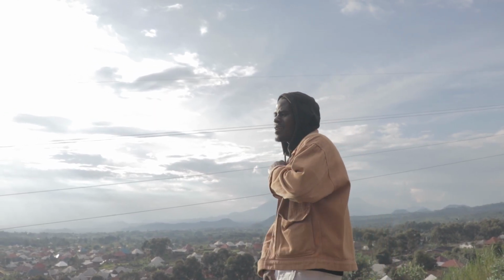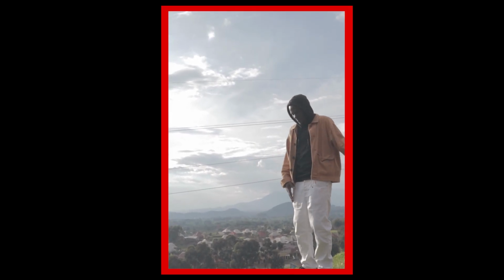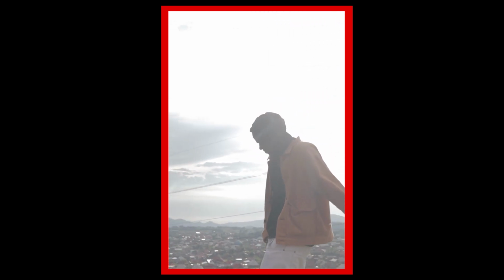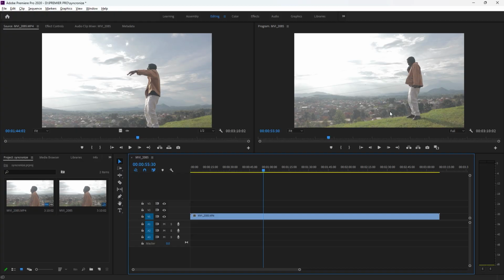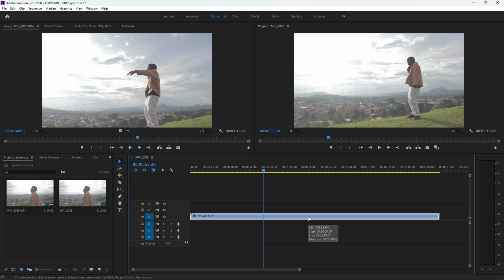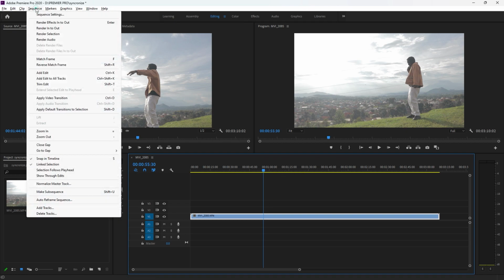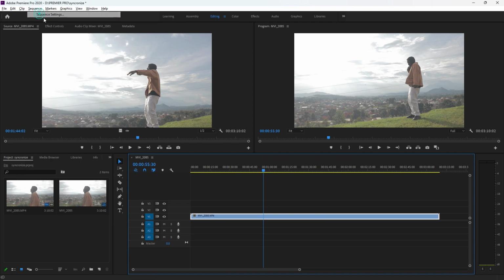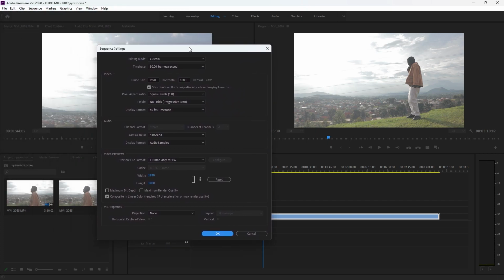How to Create Vertical Sequences in Adobe Premiere Pro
How to Create Vertical Sequences in Premiere Pro